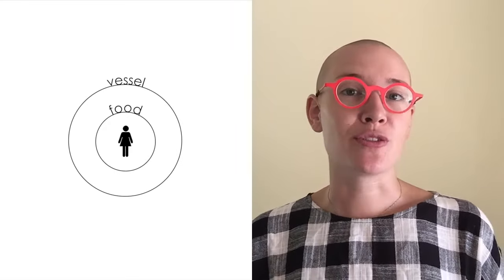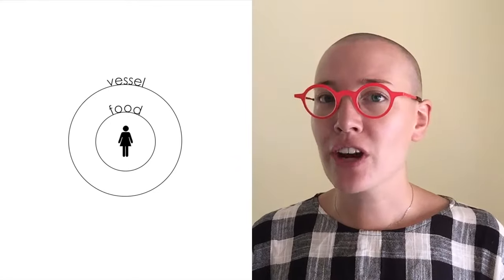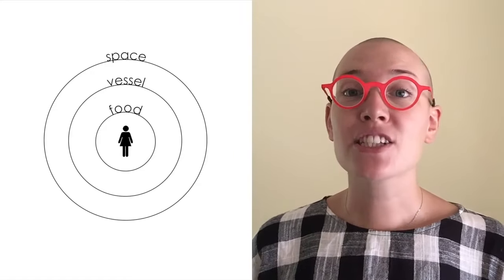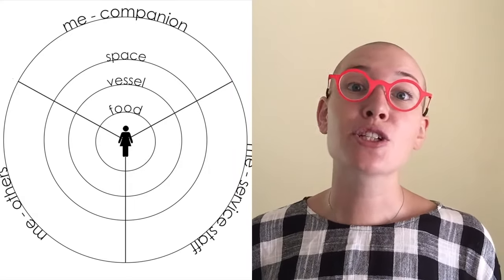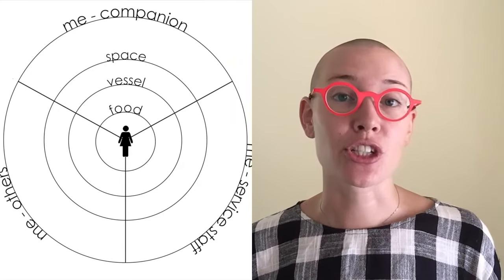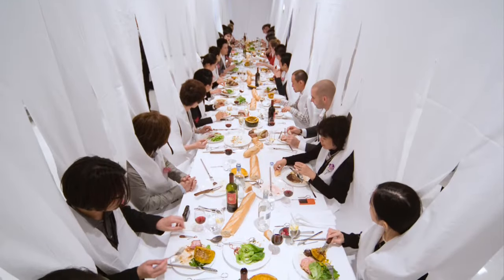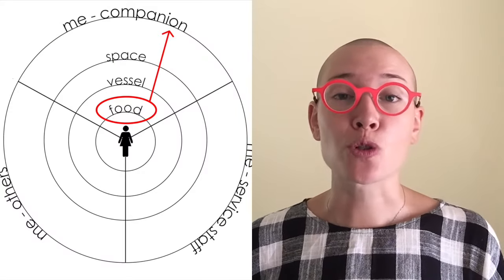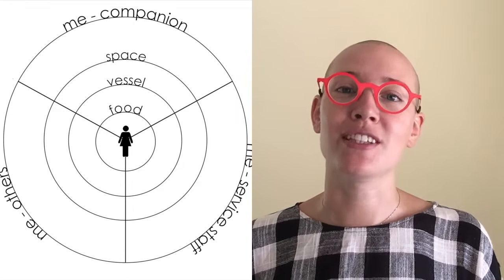The Food Design Target - a visualisation of Design opportunities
Hi there! The Food Design Target is a diagram I've created to visualise the aspects that food designers should design, when designing anything related to food or eating. Whatever you are designing - a food product, a dish, an event, a service - these are the things you should consider, and how you can play on their relationship. =)

If you’re interested in Food Design, check out my FREE COURSES and resources:
- FREE Food Design 101 course, and introduction and much much more